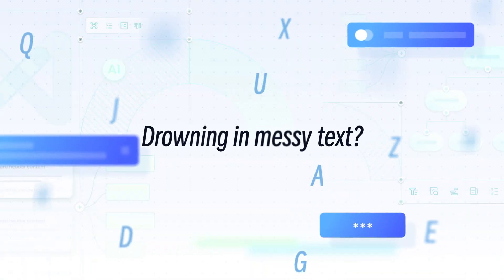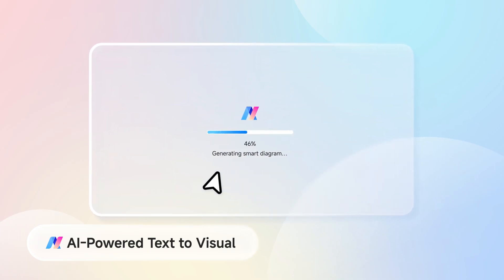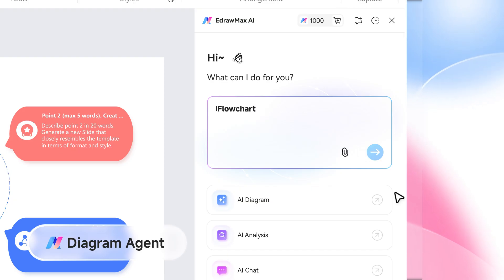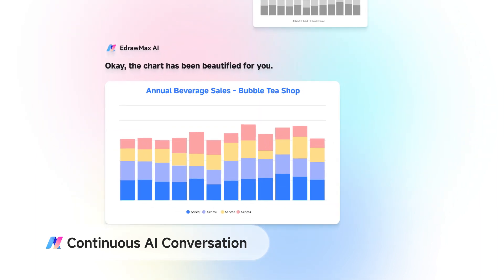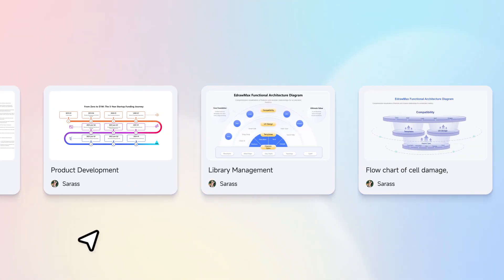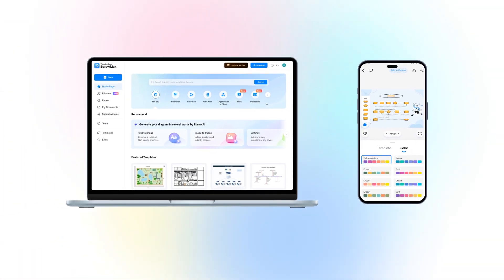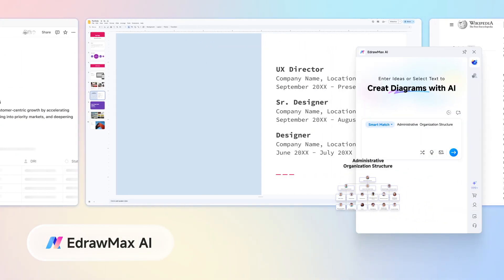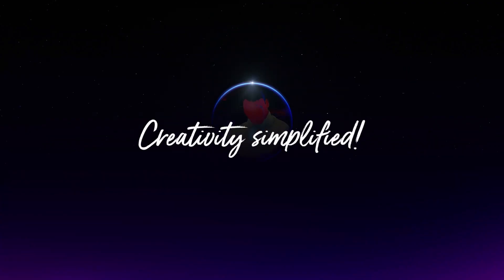EdrawMax V15 Is Here | Smarter Diagrams, Faster Workflow, and All-New Design Upgrades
EdrawMax V15 is officially live — bringing a smarter, smoother, and more intuitive diagramming experience for creators, professionals, and teams.

Here’s what’s new in EdrawMax V15:
• Floating desktop ball — access your tools anytime, anywhere.
• More diagram types — now supports UML, Gantt charts, ER diagrams, and more.
• Smart Agent — build and analyze 30+ types of diagrams, and get instant help inside the software.
• Floorplans — display room area automatically and adjust wall dimensions with precision.

With EdrawMax V15, you can visualize ideas faster and work smarter — whether you’re planning, designing, or managing projects.

💡 Now live with Black Friday discounts!